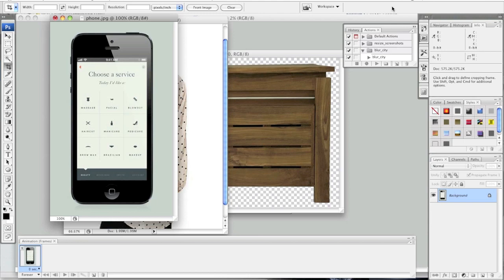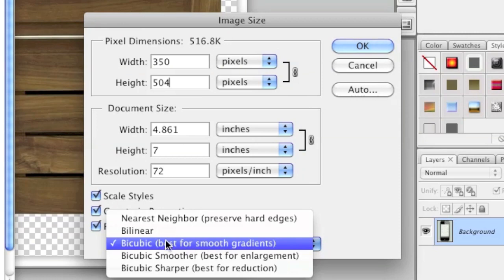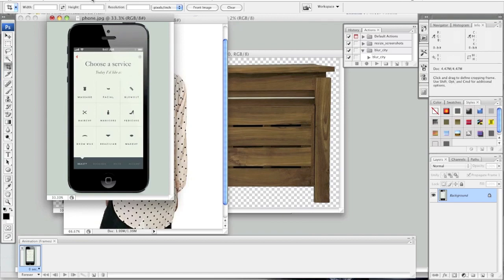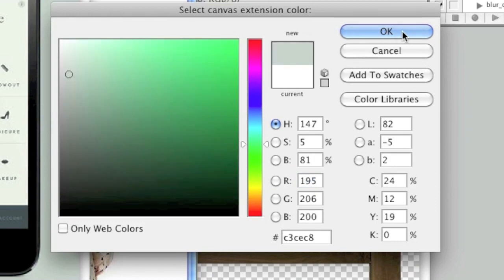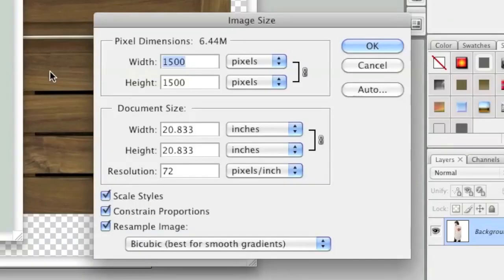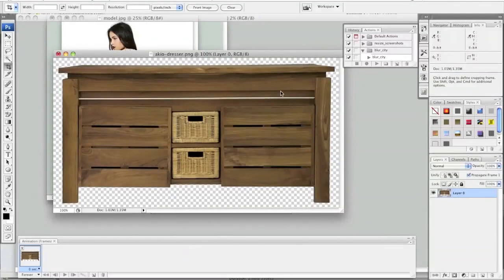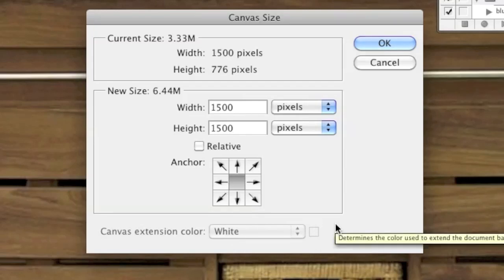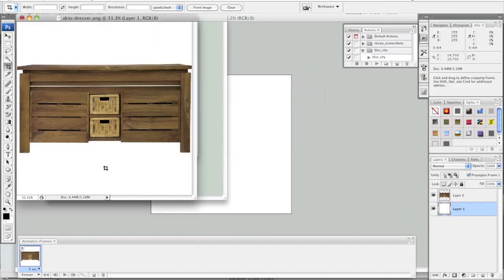Resize Images Into Squares Using Photoshop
In this tutorial I will show you how to resize rectangular shaped images into square shaped images without distorting them.

We all know that there are still many sites and programs out there that don't resize thumbnails proportionally when the height and width need to be the same, so this will be sure to help.